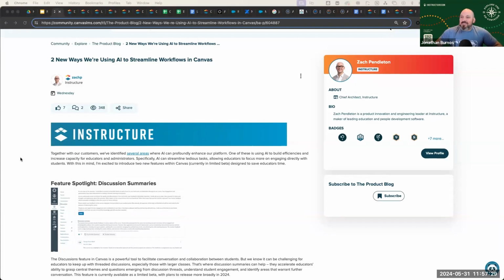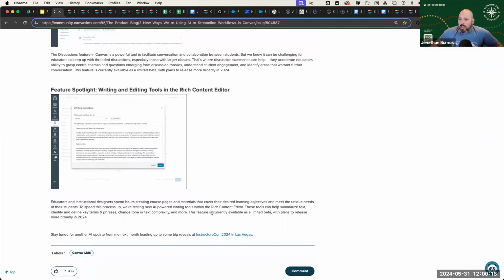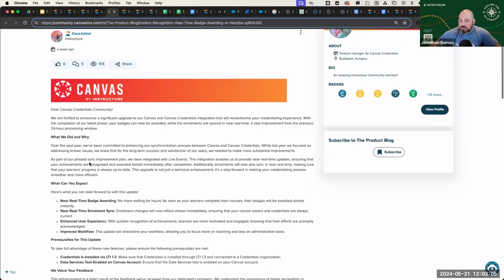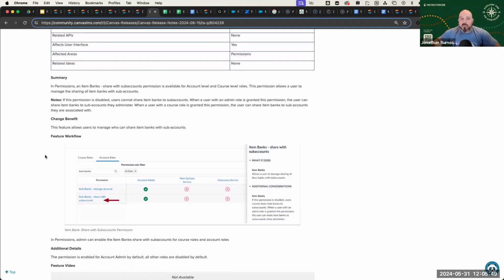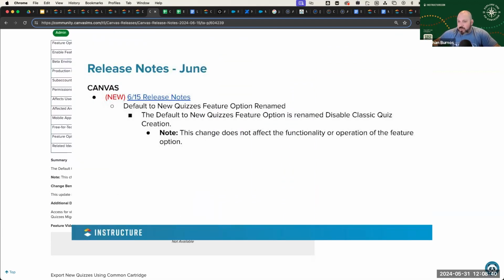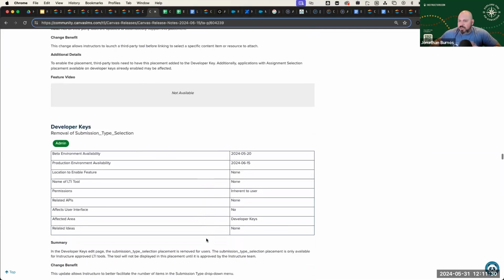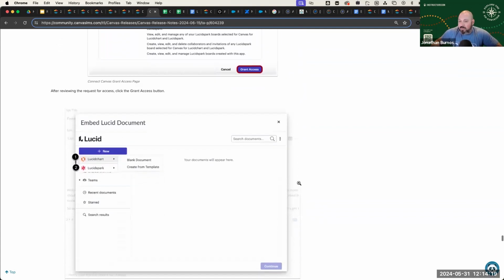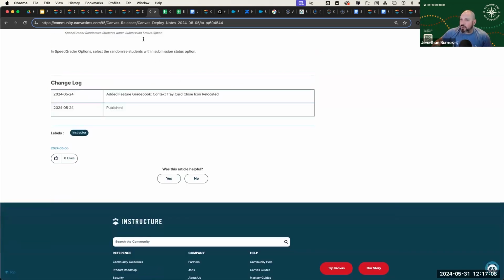June - Monthly Webinar (Iowa)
Release Notes and Deploy Notes for the month of June